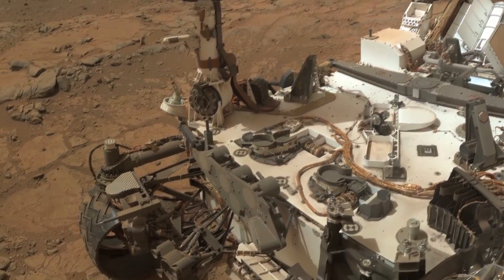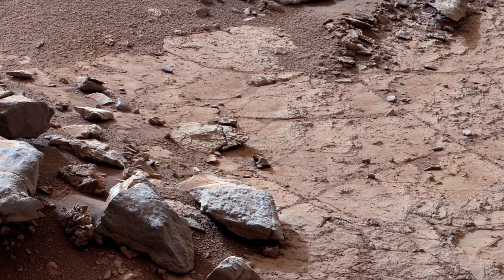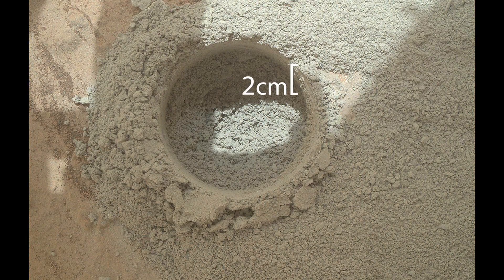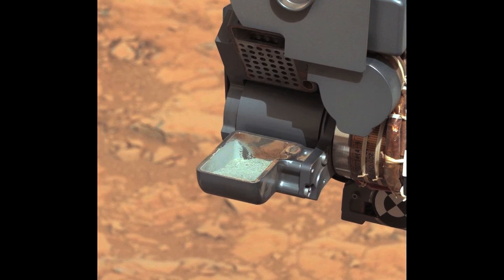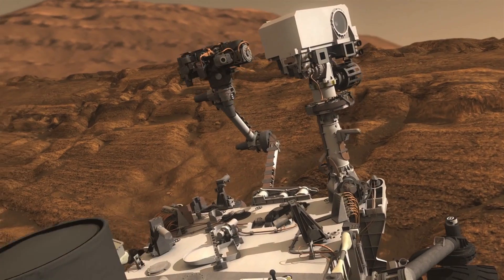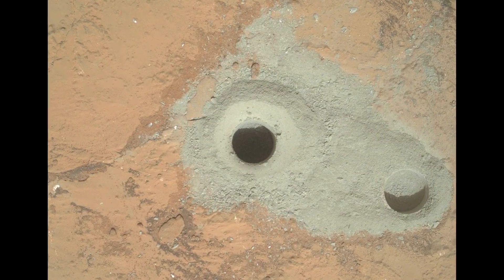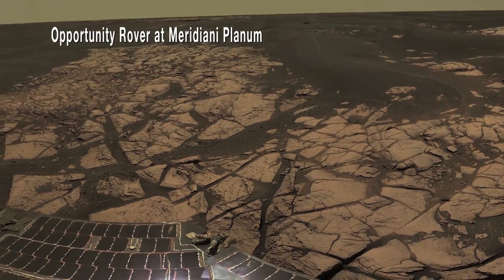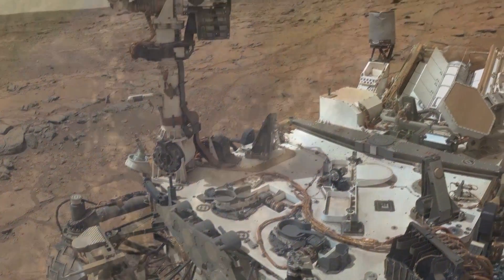Curiosity's First Major Discovery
Here are the details of Curiosity's discovery of ancient conditions in Yellowknife Bay in Mars' Gale Crater, from NASA's Jet Propulsion Lab. Ancient Mars could have supported living microbes. That's what the Mars Curiosity turned up in its first major discovery. Scientists identified sulfur, nitrogen, hydrogen, oxygen, phosphorus and carbon -- some of the key chemical ingredients for life -- in the powder Curiosity drilled out of a sedimentary rock near an ancient stream bed in Gale Crater on the Red Planet last month.

The data indicate the Yellowknife Bay area the rover is exploring was the end of an ancient river system or an intermittently wet lake bed that could have provided chemical energy and other favorable conditions for microbes. The rock is made up of a fine-grained mudstone containing clay minerals, sulfate minerals and other chemicals. This ancient wet environment, unlike some others on Mars, was not harshly oxidizing, acidic or extremely salty.

The patch of bedrock where Curiosity drilled for its first sample lies in an ancient network of stream channels descending from the rim of Gale Crater. The bedrock also is fine-grained mudstone and shows evidence of multiple periods of wet conditions, including nodules and veins.

Curiosity's drill collected the sample at a site just a few hundred yards away from where the rover earlier found an ancient streambed in September 2012. The clay minerals it found are a product of the reaction of relatively fresh water with igneous minerals, such as olivine, also present in the sediment. The reaction could have taken place within the sedimentary deposit, during transport of the sediment, or in the source region of the sediment. The presence of calcium sulfate along with the clay suggests the soil is neutral or mildly alkaline.

Scientists were surprised to find a mixture of oxidized, less-oxidized, and even non-oxidized chemicals, providing an energy gradient of the sort many microbes on Earth exploit to live. This partial oxidation was first hinted at when the drill cuttings were revealed to be gray rather than red.